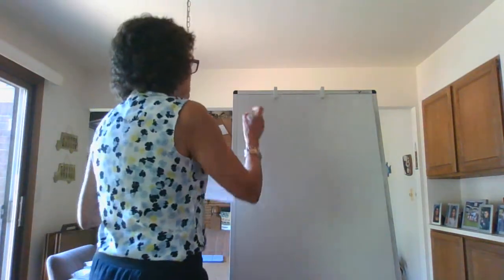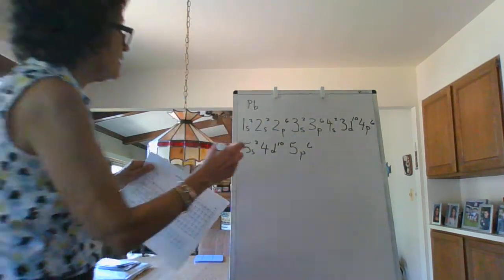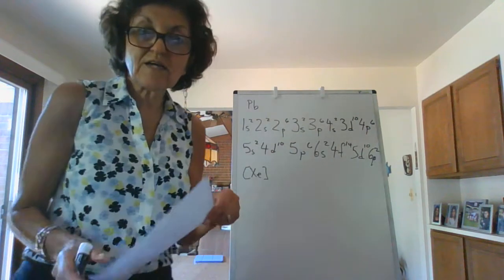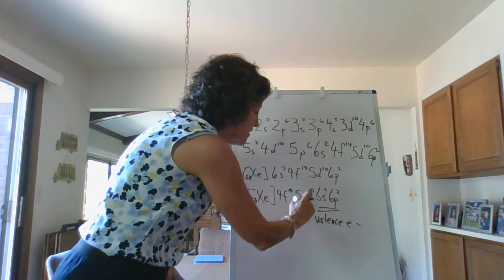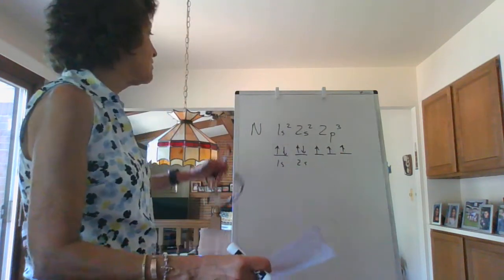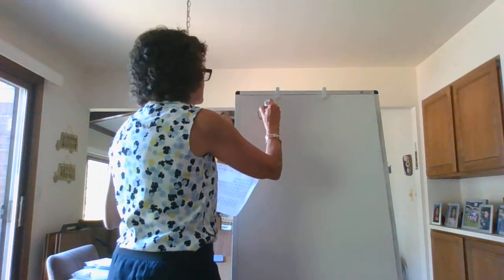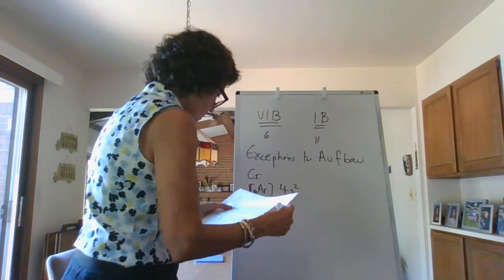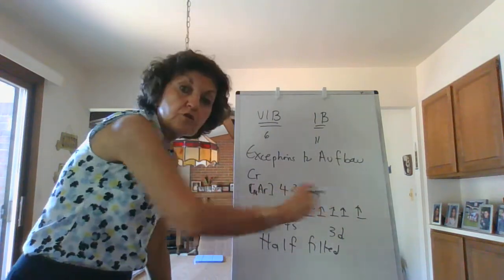Electron Configurations and Periodicity Lec 2